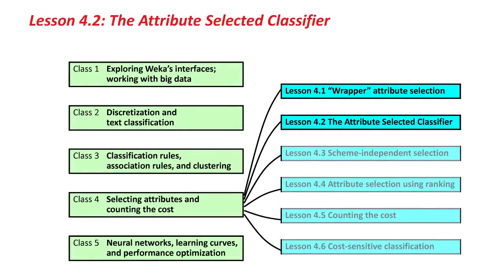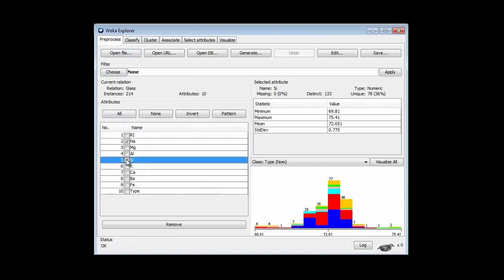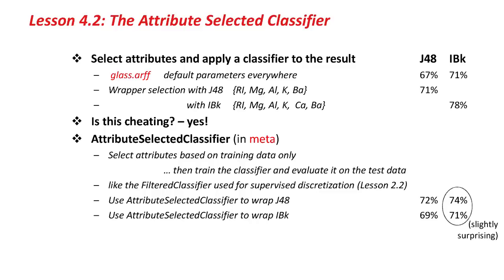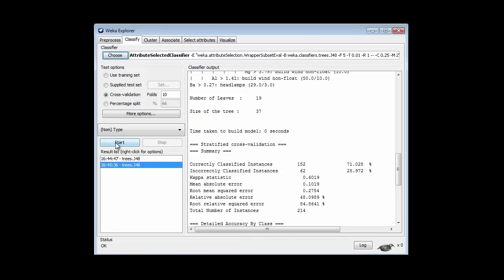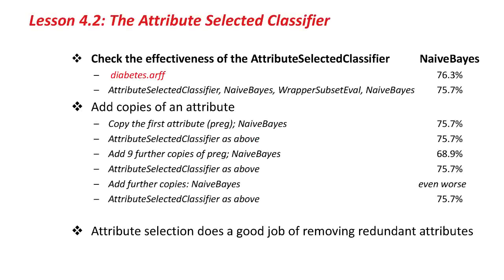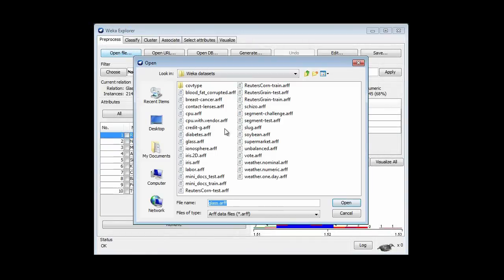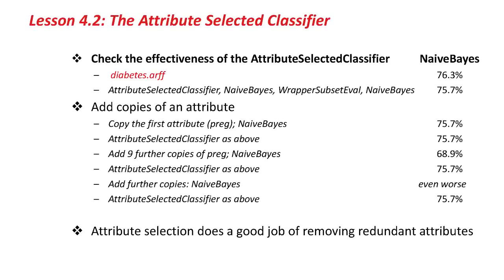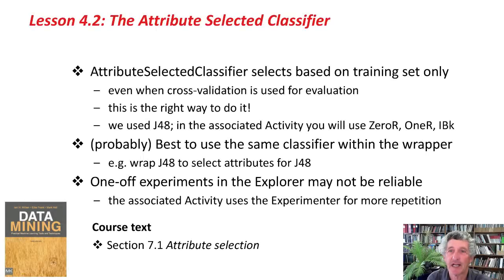More Data Mining with Weka (4.2: The Attribute Selected Classifier)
Class 4 - Lesson 2: The Attribute Selected Classifier